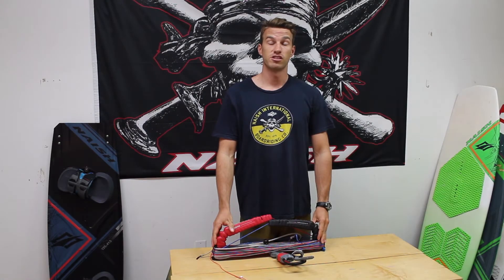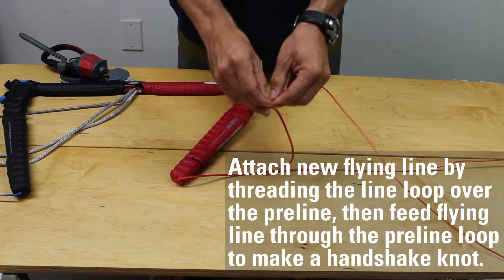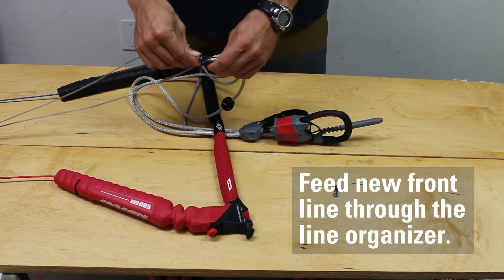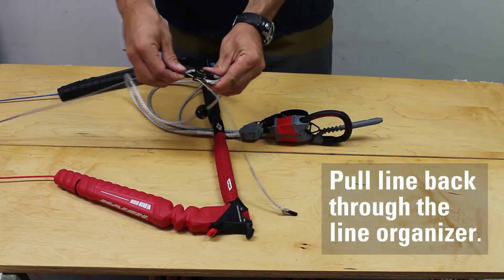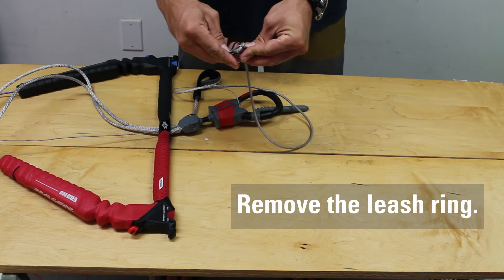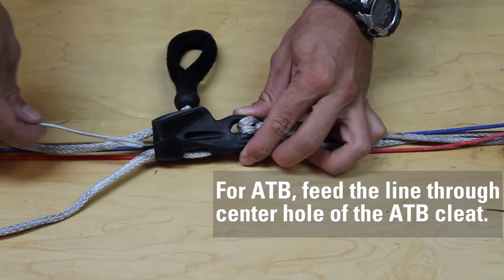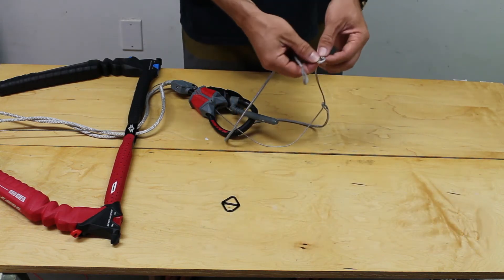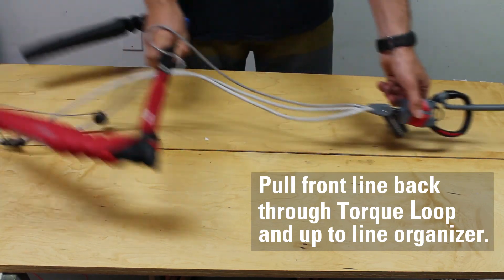Naish Kites How-To: Torque Control System Flying Line Replacement Tutorial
Replacing the lines on your Torque Control System may seem like a daunting task, but its actually a very easy and straight-forward process. Simply follow the instructions in this video and you will be back on the water in no time.